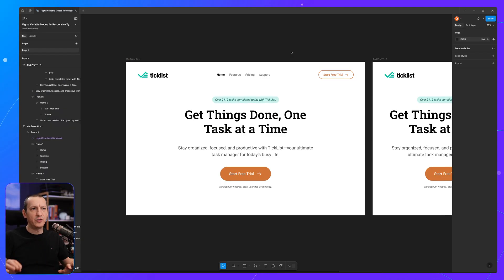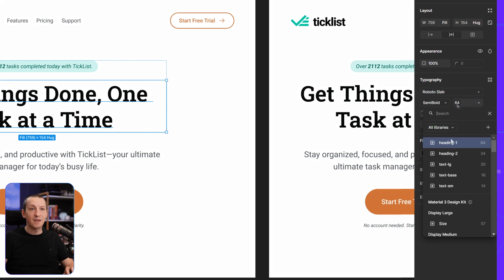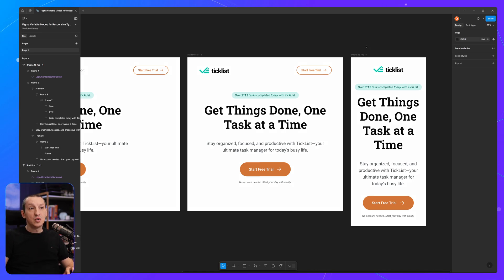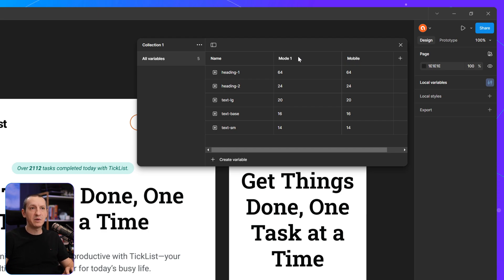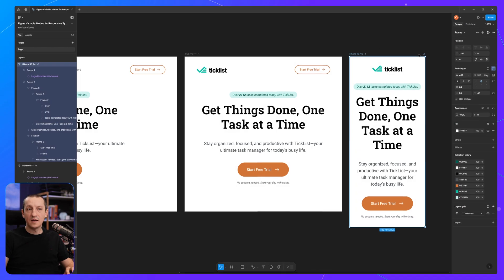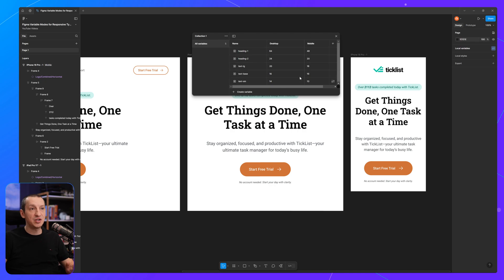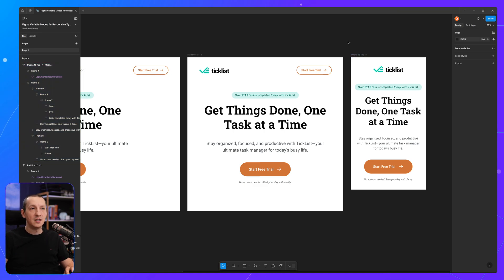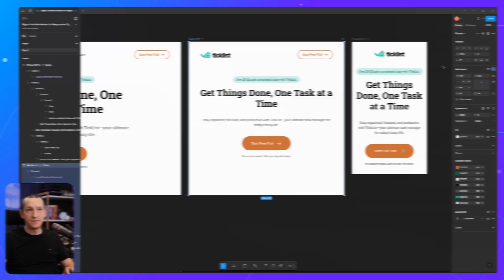Create Responsive Typography with Figma Variable Modes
In this quick tutorial, I’ll show you how to set up font sizes that adapt to different screen sizes—all with just a few clicks.

Use the links above to join me on Skillshare and get 1 month free.

👋🏼 I'm Adi
I'm a passionate web designer and front-end developer with over 10 years of experience. For the past few years, I've been dedicated to sharing my knowledge through tutorials and videos, including regular contributions to @envatotuts.
Outside of work, I'm a big animal lover and enjoy spending time with my furry and feathery friends. 🐶🐈🐓🦆🐇

Your support helps sustain and grow the channel, and I sincerely appreciate your awesomeness!